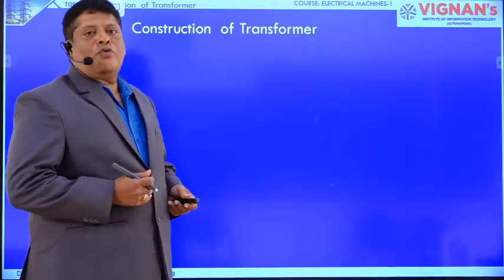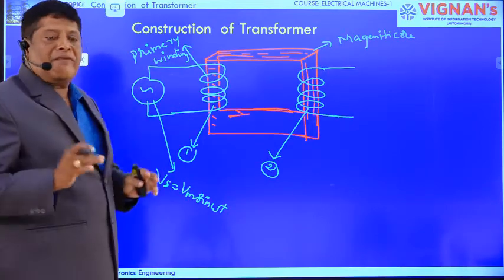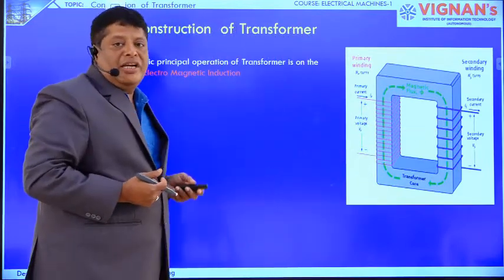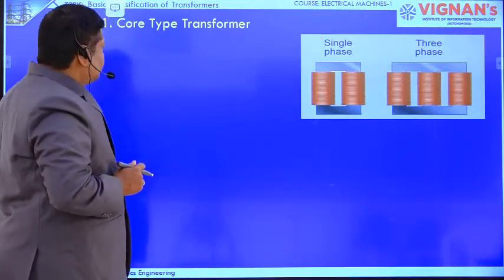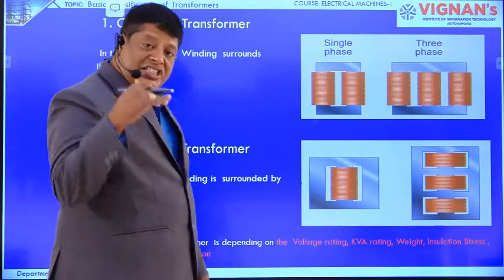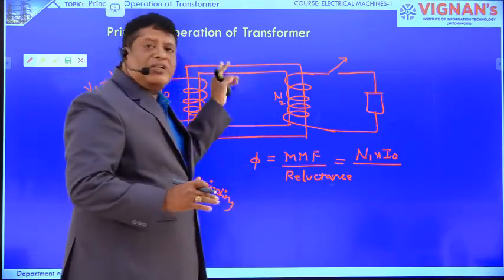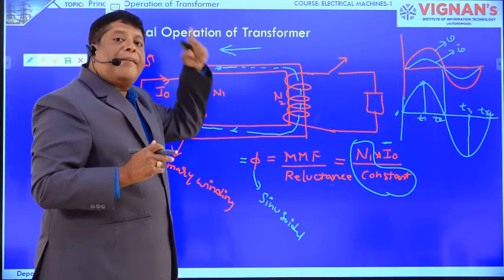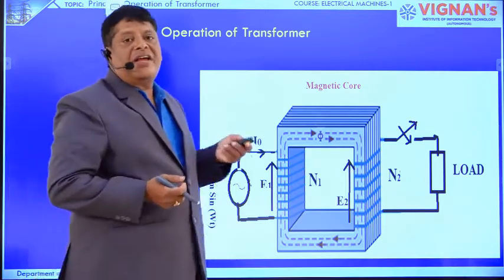Principle of Operation of a Transformer